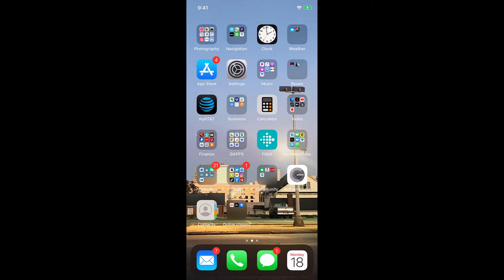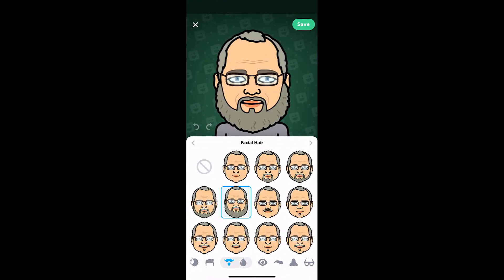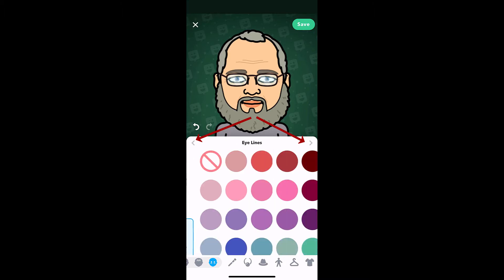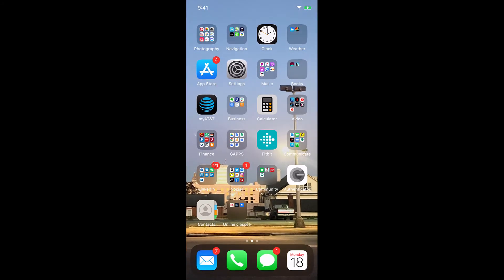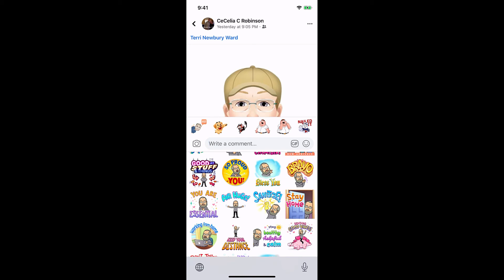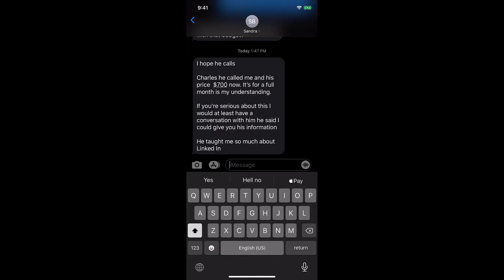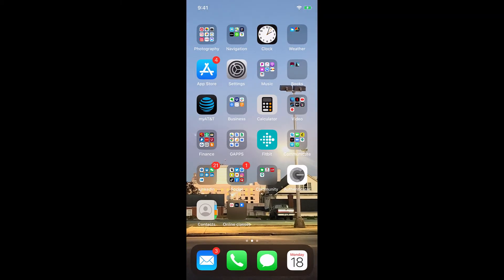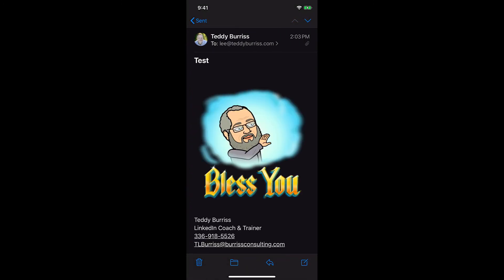Using BitMoji on iPhone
Use your Bitmohi Avatar all over your iPhone, in messaging, Facebook, Twitter, LinkedIn, etc. etc.

have fun with it, just don't make everything about Emojis & Avatars